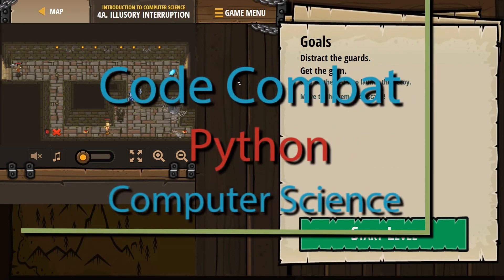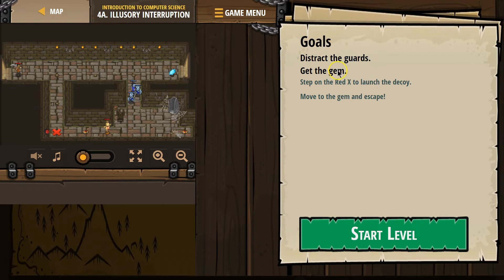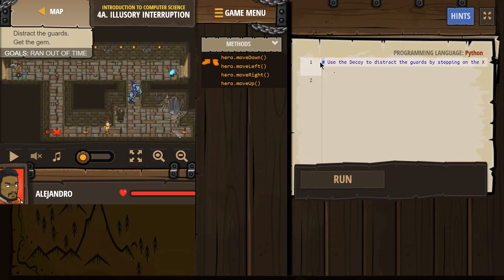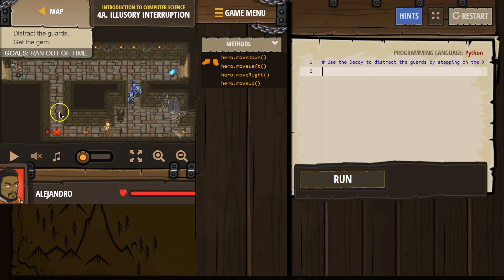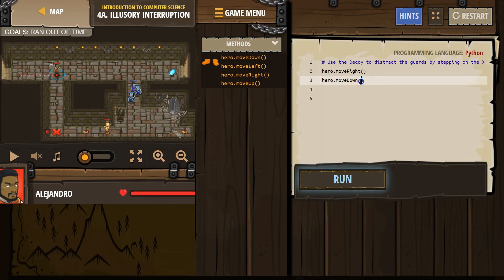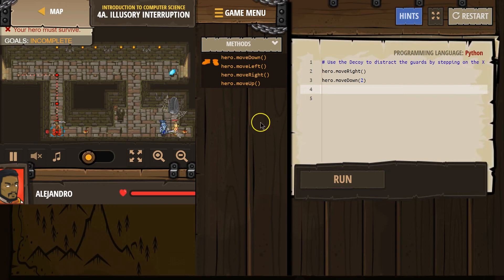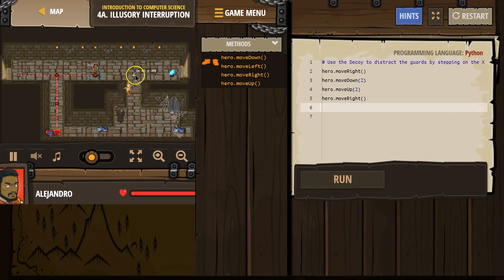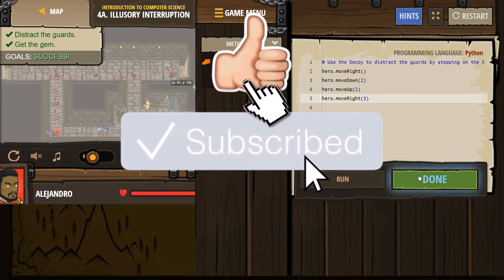Code Combat Illusory Interruption - Level 4A Python Tutorial with Solution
Need help getting started in Code Combat? This video shows you step-by-step how to beat this level from Code Combat, Illusory Interruption - Level 4A Python Tutorial with Solution. I also have video tutorials for all other Python levels, link to those